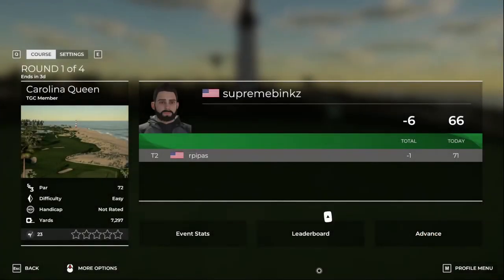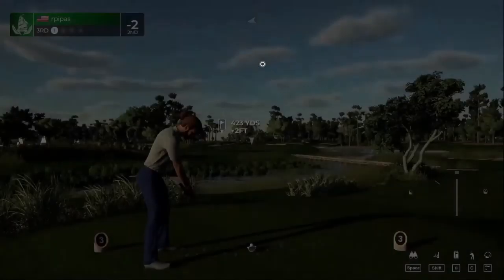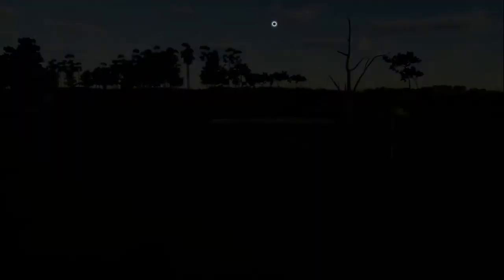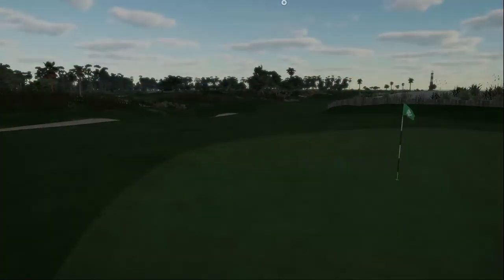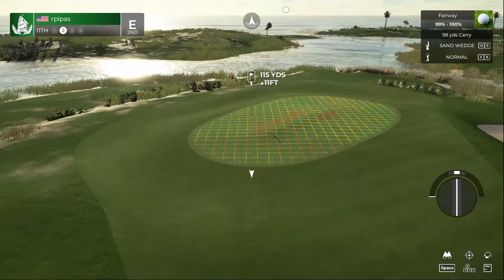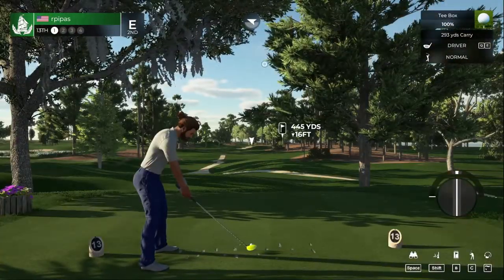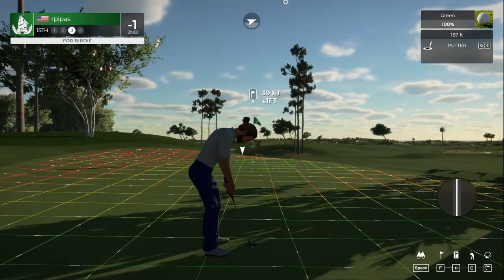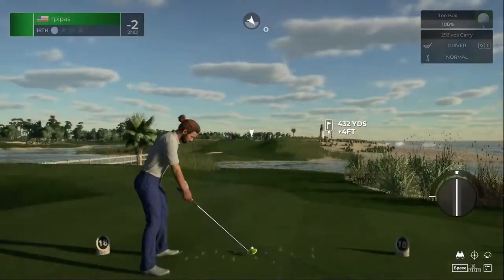Round 2 | Woodputty's Yacht Club | Master Settings | Sea Turtle Conservancy @ Carolina Queen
Very strong start to round 4 and able to finish double digit under par.

Total -2